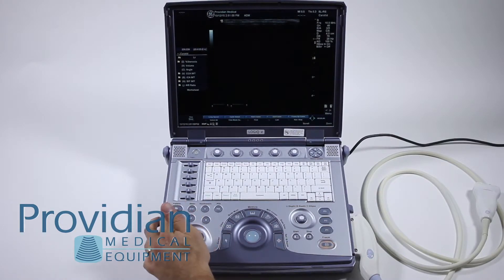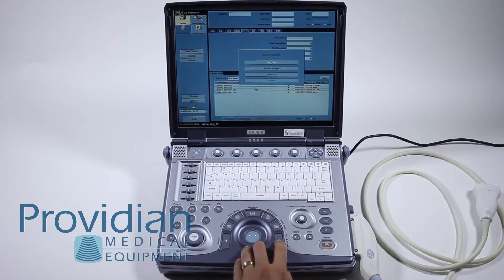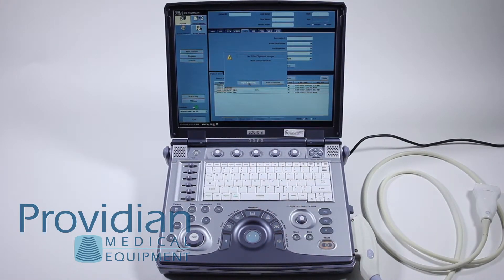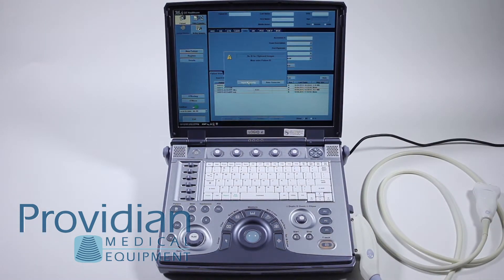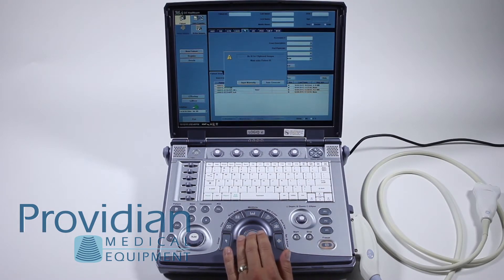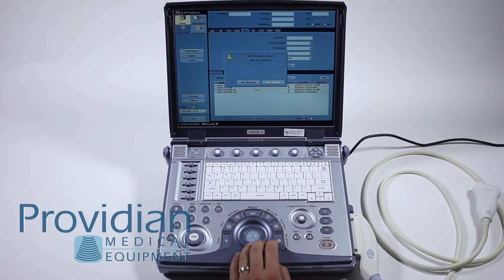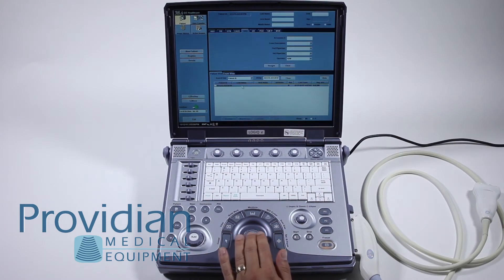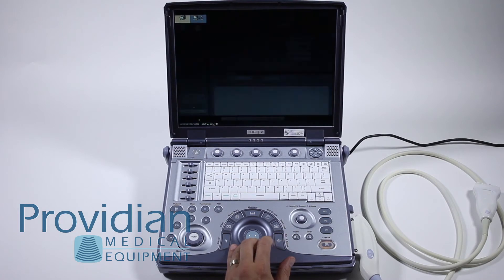GE Logiq e 2D Imaging training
Learn how to perform 2D imaging in this Logiq e and Vivid e training tutorial video. For the complete video and to view the full 9-part training series,